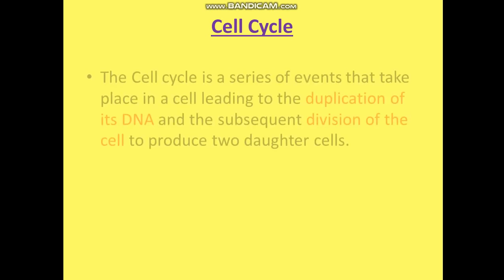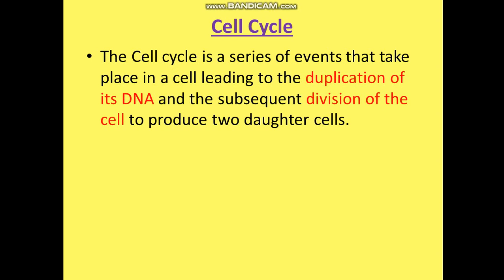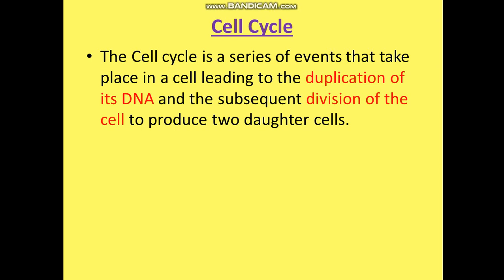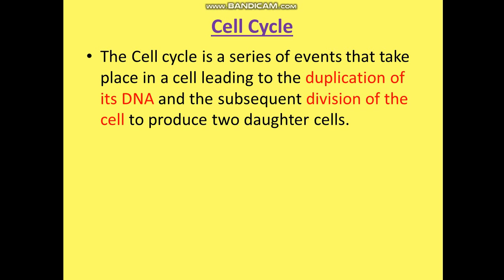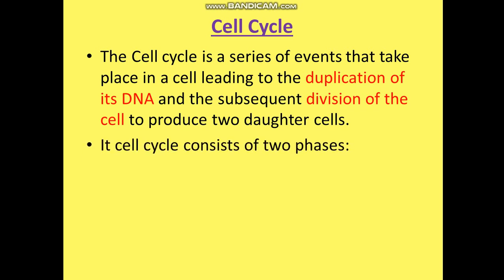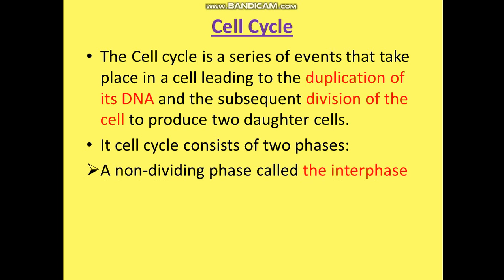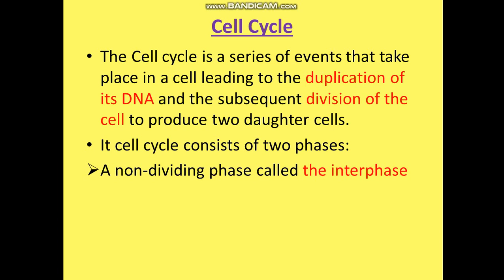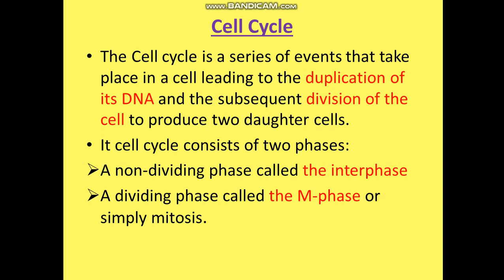Genes and Cell Cycle Part 3